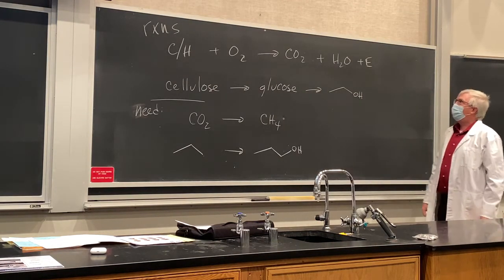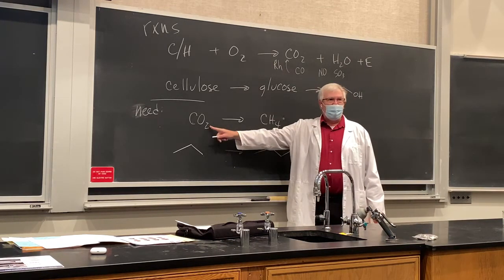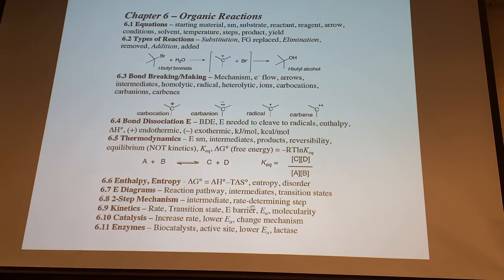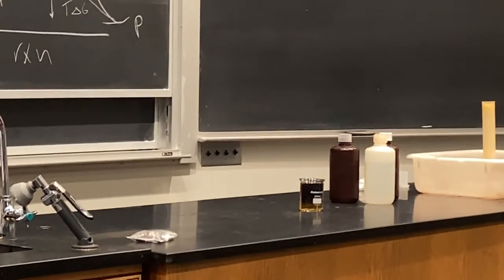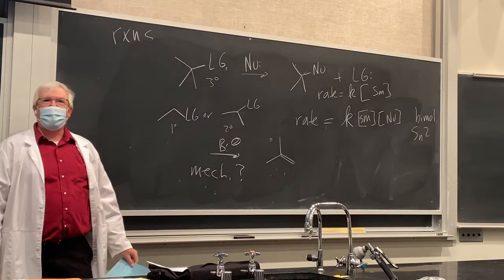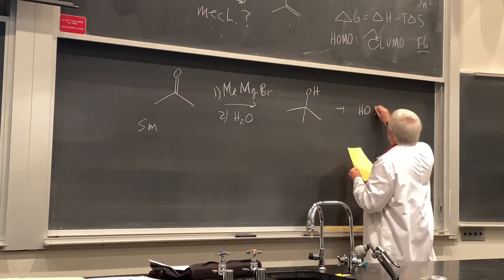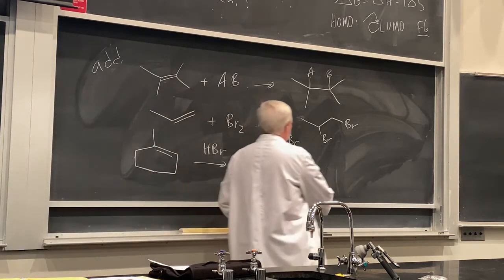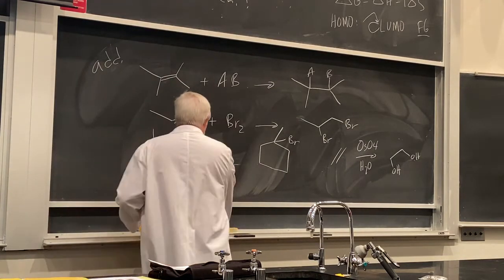OChem Reaction Intro I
OChemReacIntroI